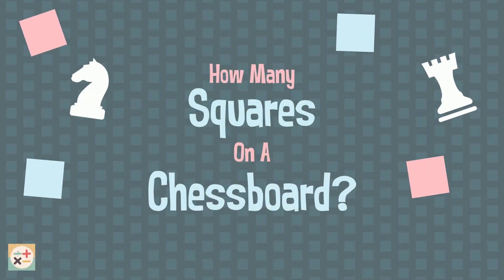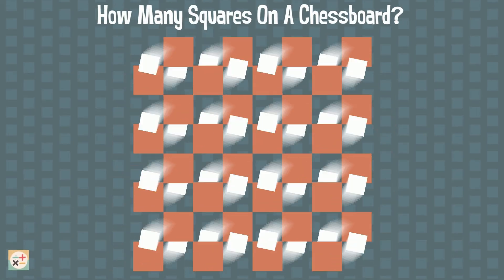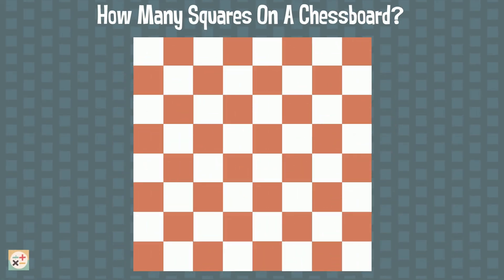How Many Squares On A Chessboard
How Many Squares Are On A Chessboard? The answer is not 64!
This puzzle will help you develop your problem solving skills. The answer is given at the end of the video but make sure to try work it out yourself first.
This is an updated version of our previous video.

Skip to:
00:00 How many squares on a chessboard?
00:39 Answer and demonstration